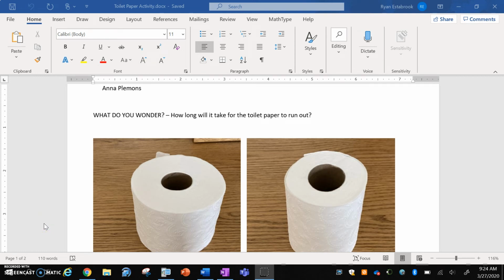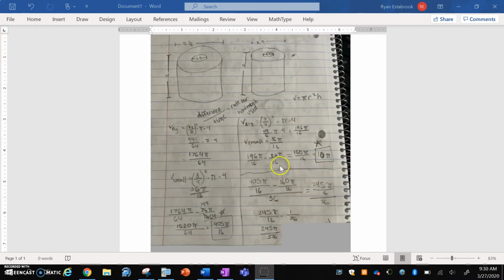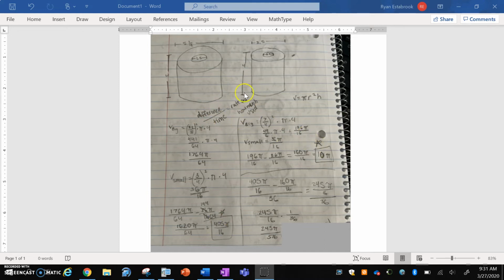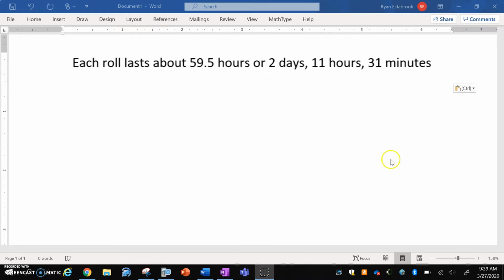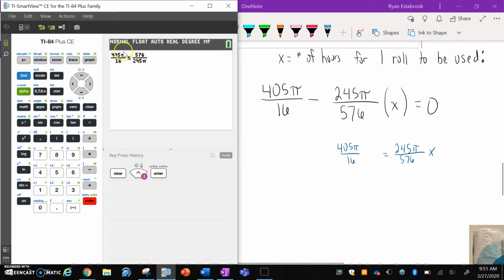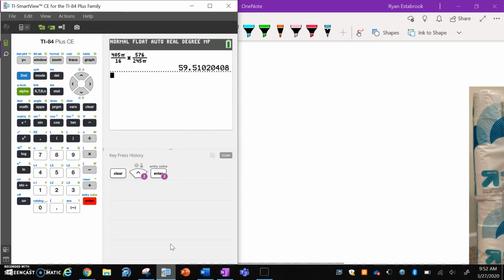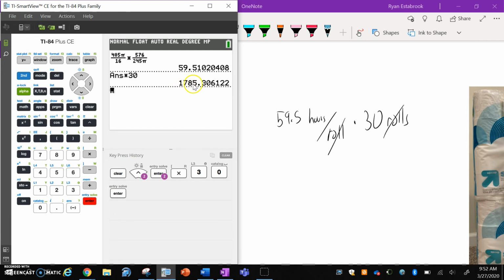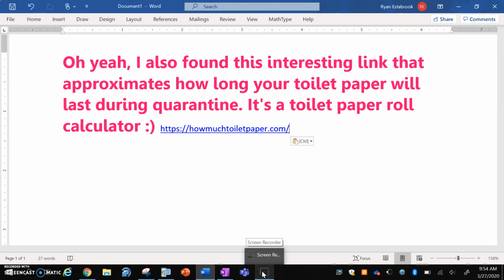Toilet Paper Activity